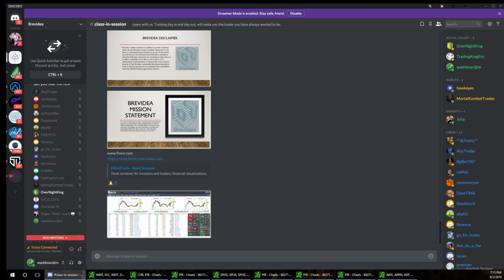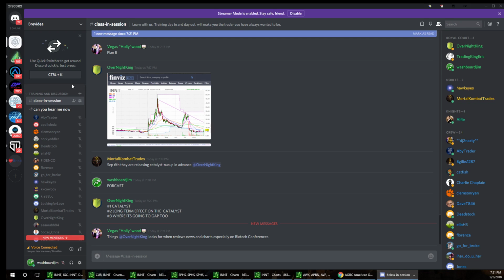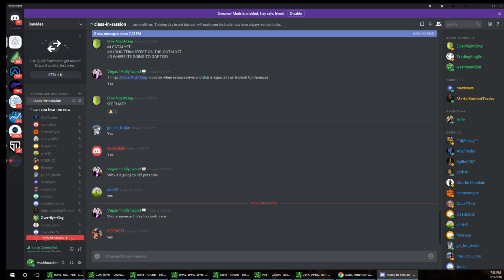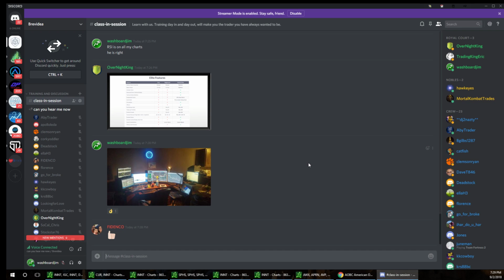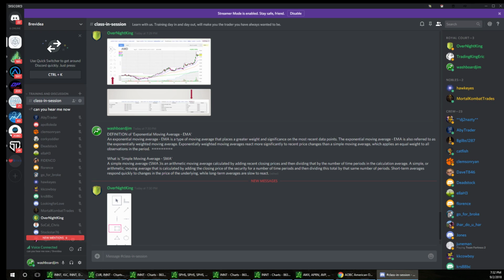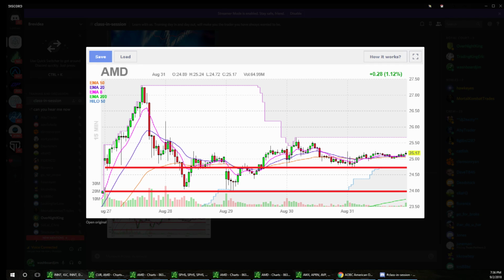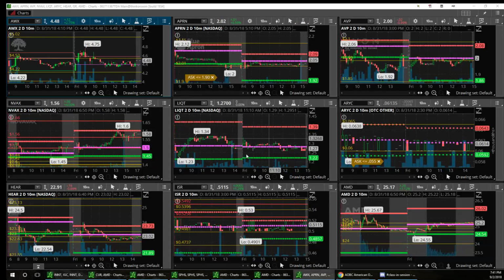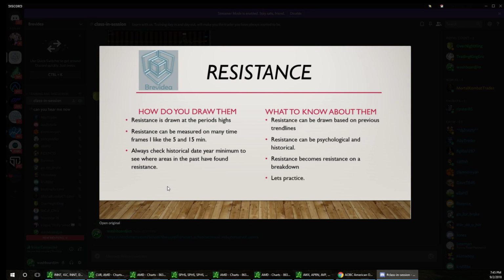James Howard / Overnightking - 101 on day trading, charting tools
12 years watching and learning the Market. developed a system what I call the Extended Trend line Channel Pattern. Follow me on Stocktwits and Twitter for posted alerts Trade at your own risk.